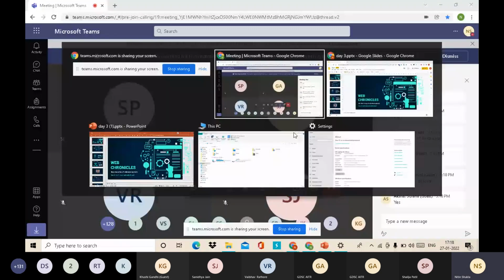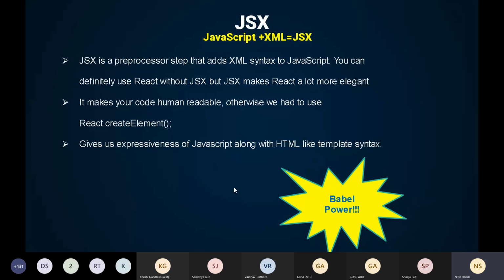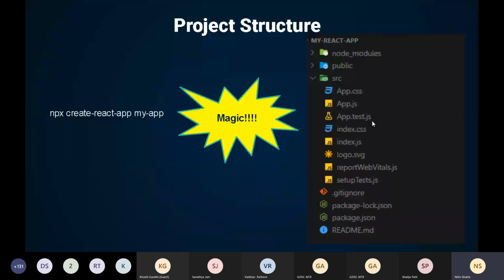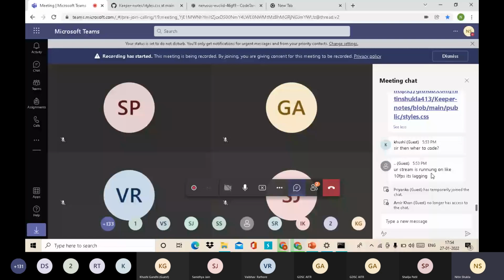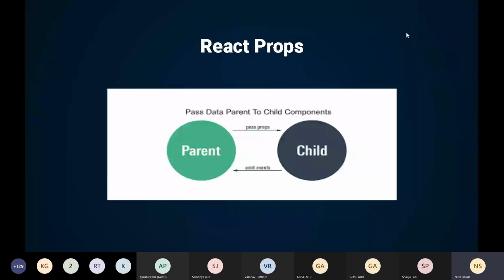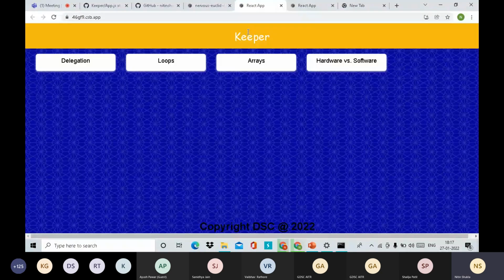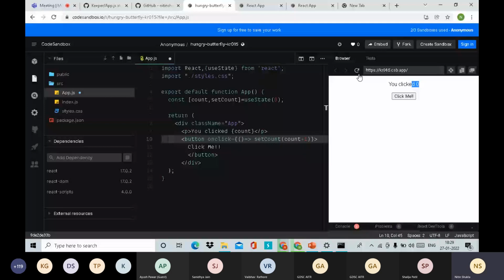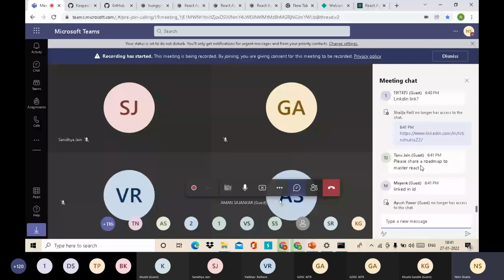WEB CHRONICLES INTO THE VORTEX OF WEB DEVELOPMENT Day 3 (REACT)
GDSC AITR brings you "WEB CHRONICLES - Into the vortex of web development"🎊🎊

It's time to take a step towards a career in Full stack development!💫💫

Learn the basics of Full stack development with our 6-day boot camp through practical sessions and fun quizzes.

As an added bonus win amazing prizes!!✨

📍 Cash prizes to the quiz winners!💰

📍 Participation certificate for every participant from Google Developer Student Clubs.✨

🗓️Date- 25th to 30th Jan, 2022